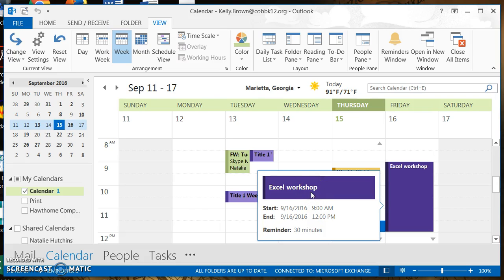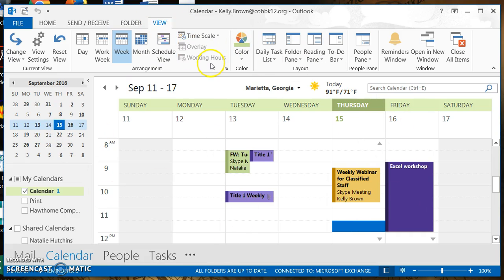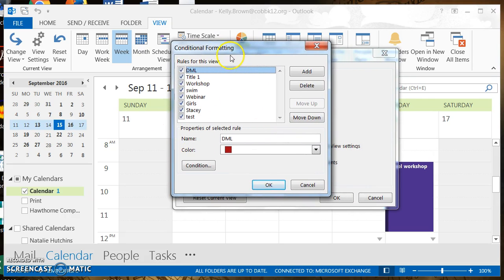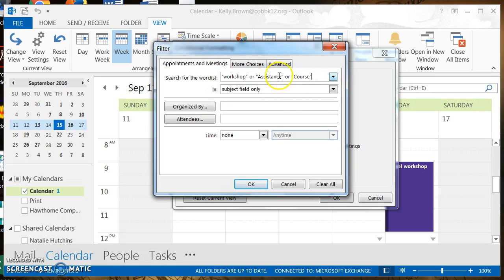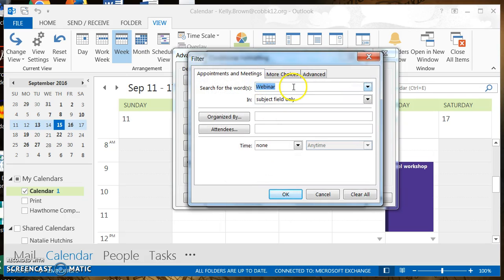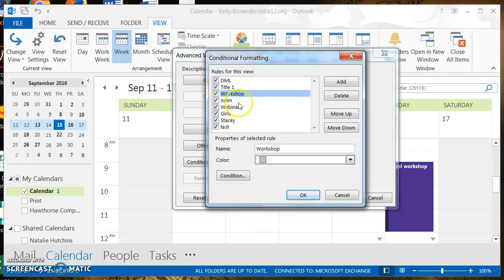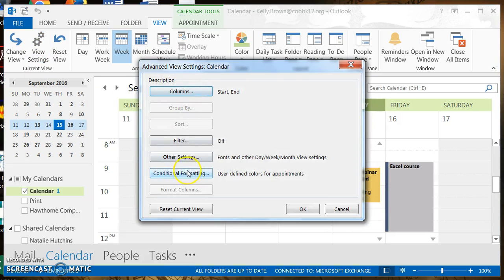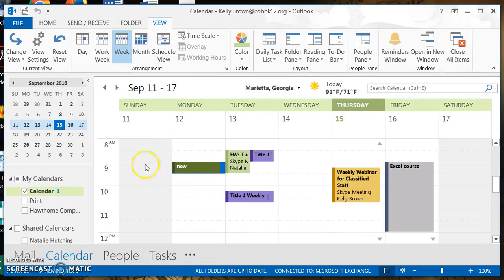Color Code Outlook Calendar using Conditional Formatting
Set colors to appear on designated appointments in your Outlook Calendar.  This will work as soon as you create the appointment with no extra steps necessary.